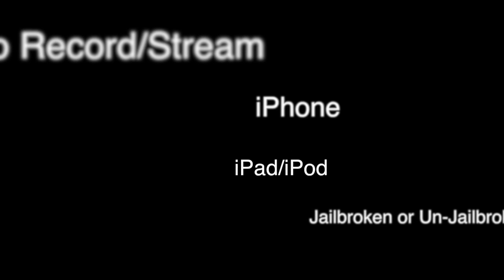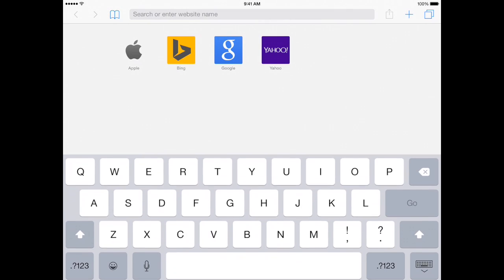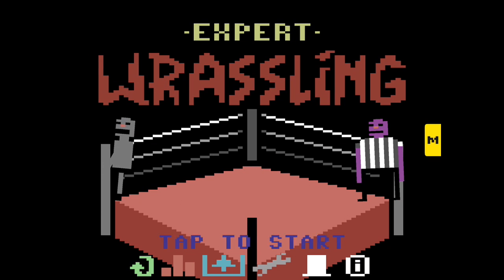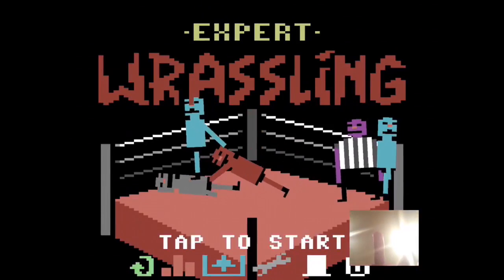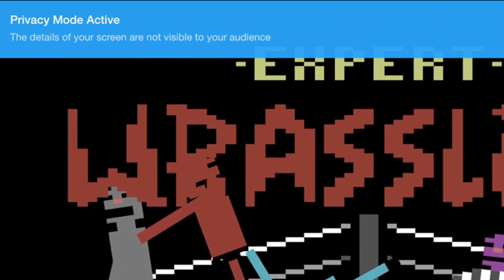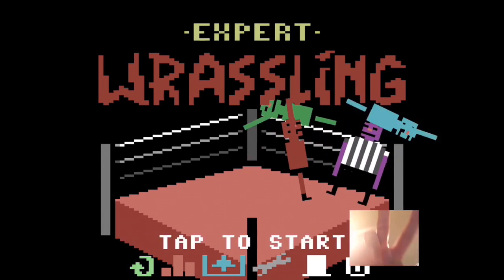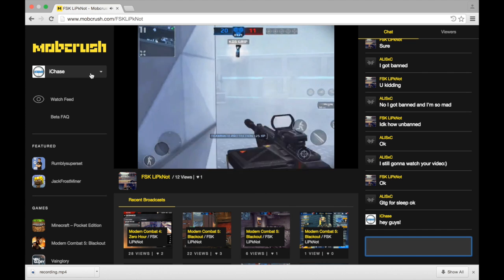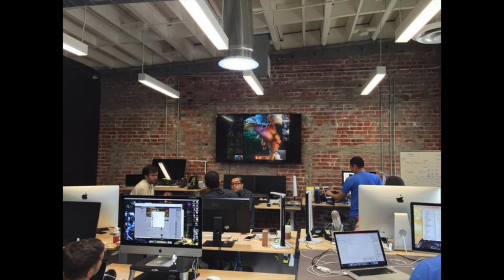How to Record/Stream iPad or iPhone Screen - No Jailbreak Required (Mobcrush)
How to record or stream any mobile game iphone ipod or ipad screen. This mobcrush tutorial shows how you can stream directly from your device. How to record and download your video. Instructions for cydia and also how to do it without jailbreak. Coming soon to Android and Windows users.

Follow @mobcrush on Twitter for the latest news